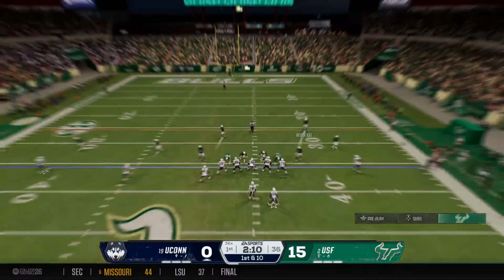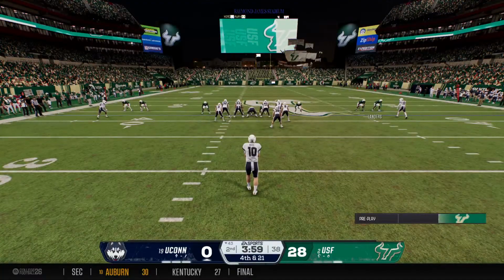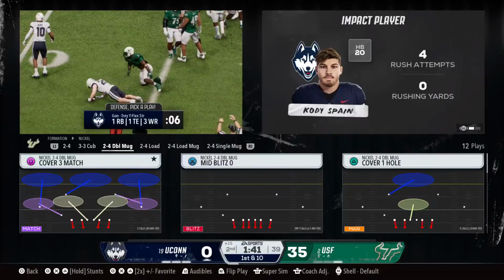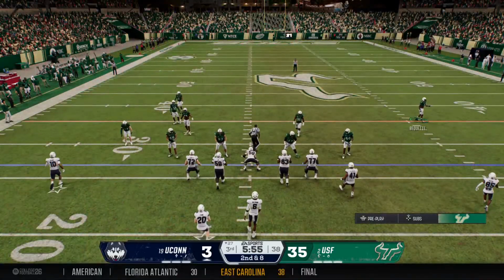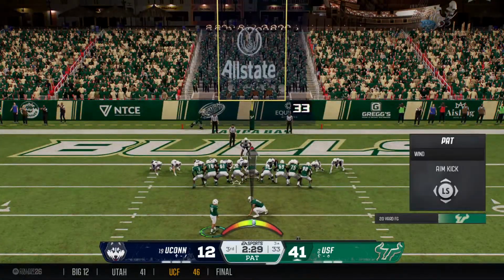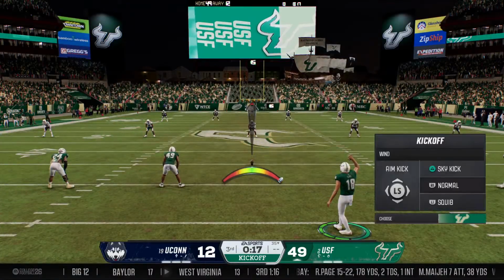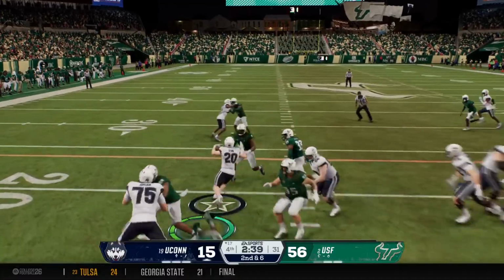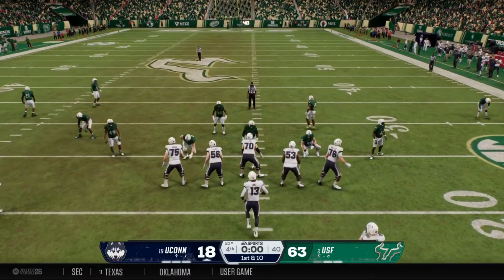Noe-usf v uconn cpu